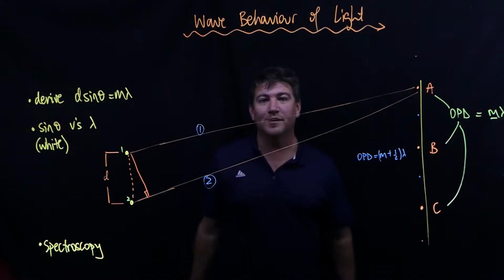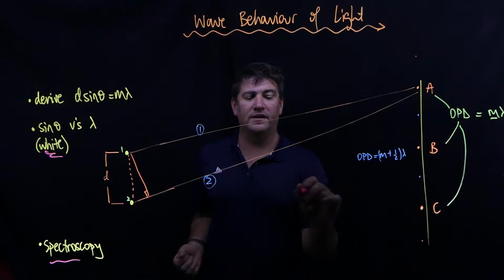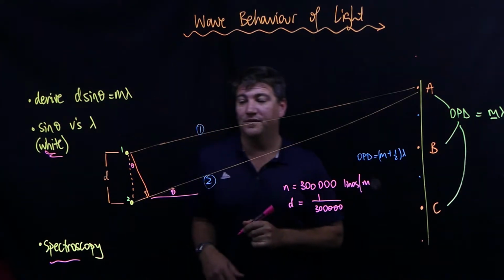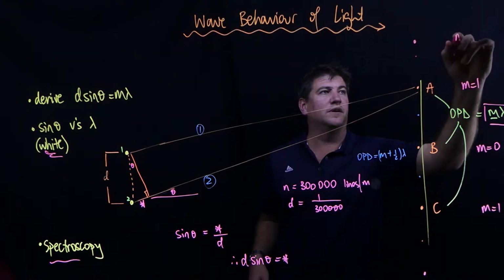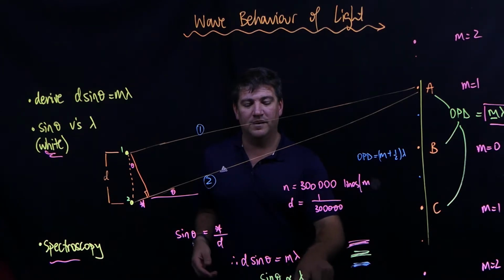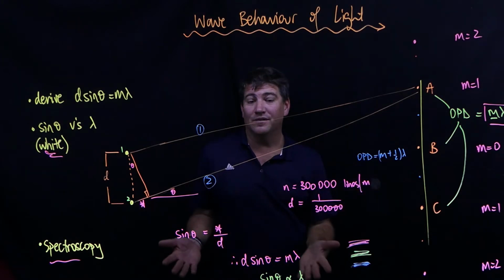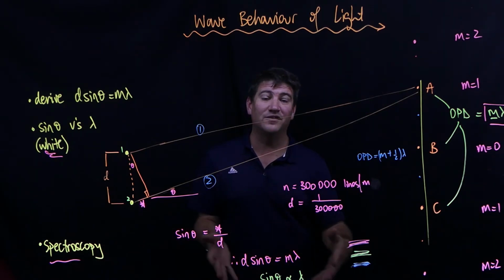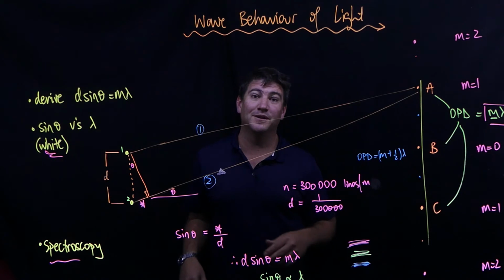Stage 2 Physics: diffraction grating, breaking trig and path difference